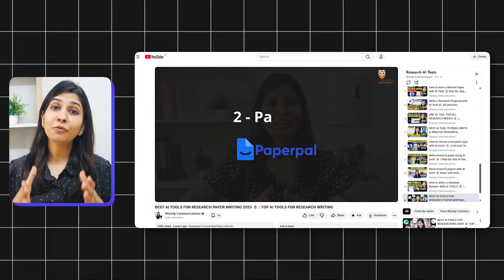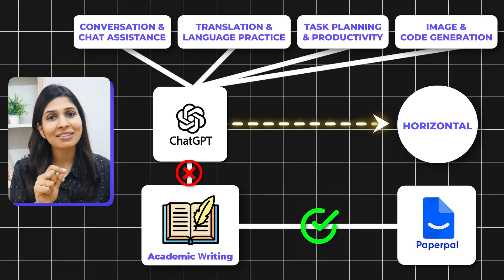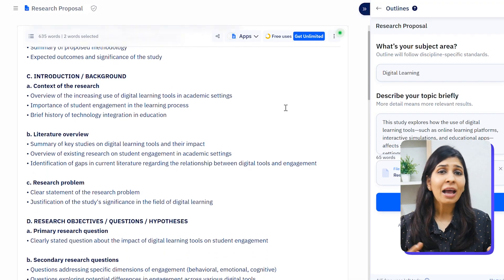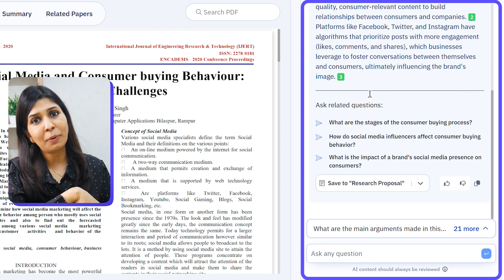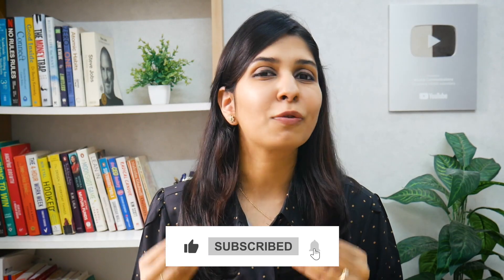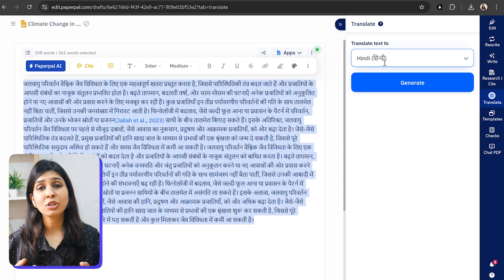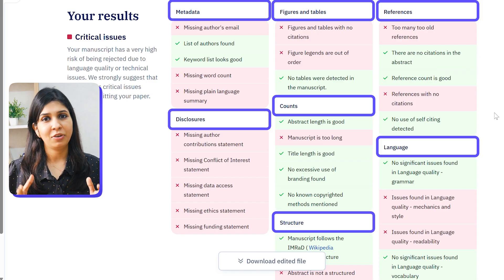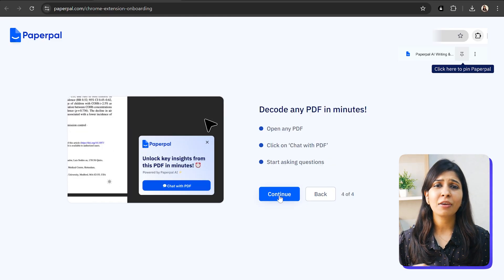Learn 100% Paperpal in 10 mins | Best Academic Writing AI Tool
In this video, I teach you how to use the best AI tool for academic and research writing - Paperpal. I cover all the features of Paperpal including outline generation, AI writing assistant, language correction, review features, collaboration, and even the newly launched AI disclosure. Check out the full video. I am sure you will love the tool as much as I do :)

Get exclusive member-only discount on AI tools, research opportunities, and more 🤩